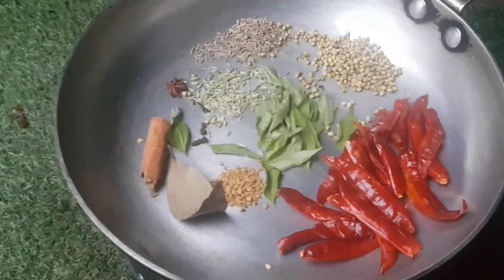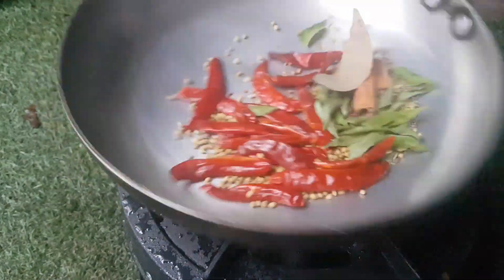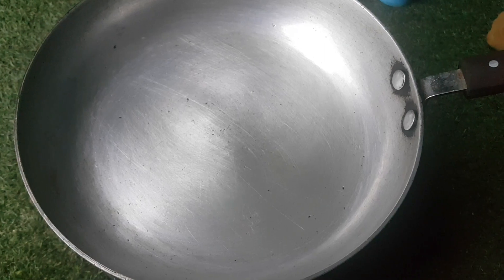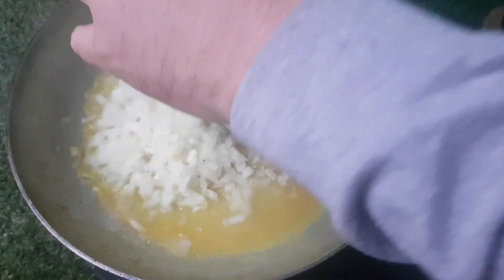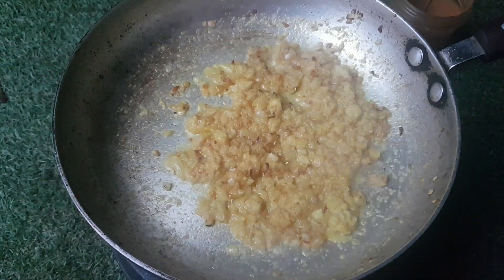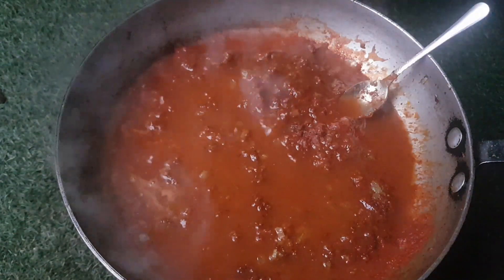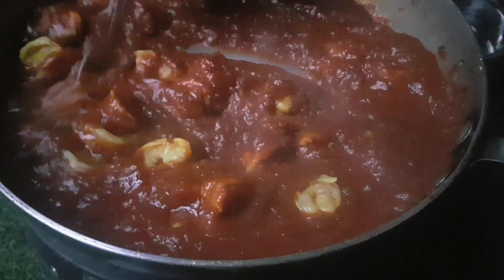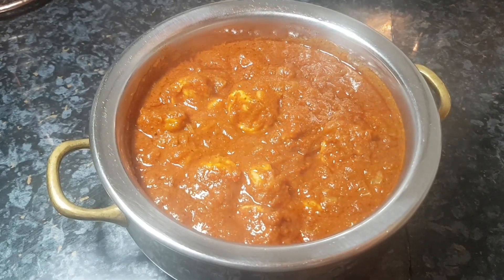Prawn Vindaloo - Steven Heap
Happy Cooking!